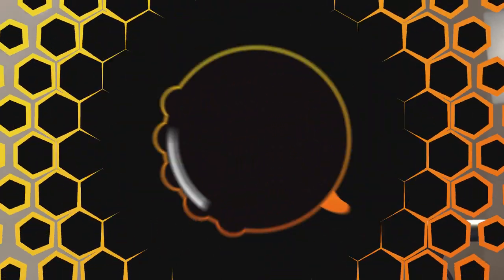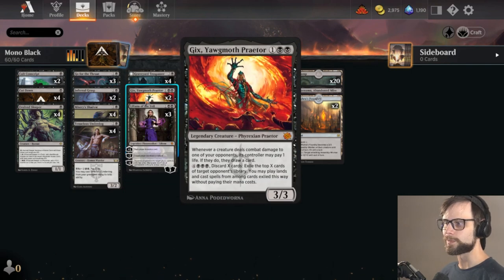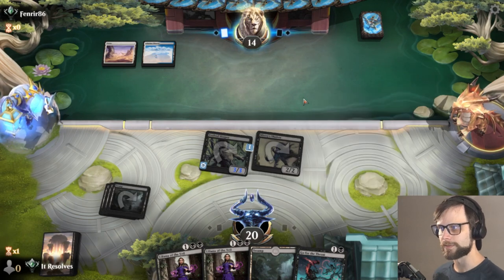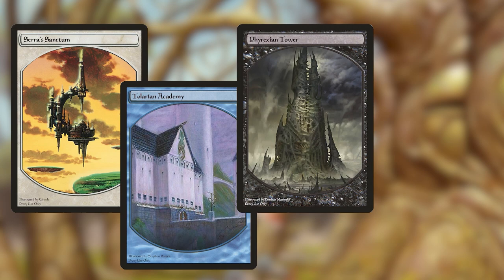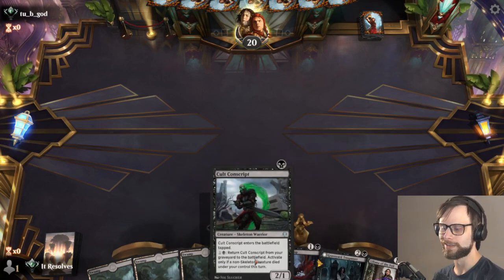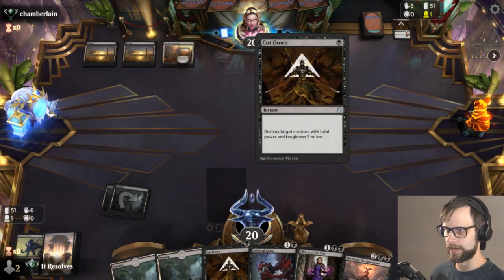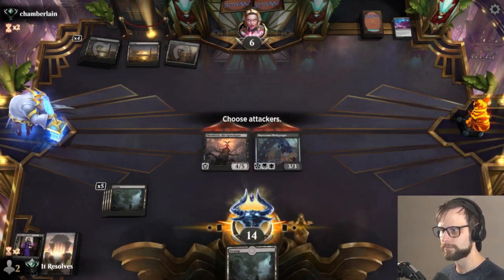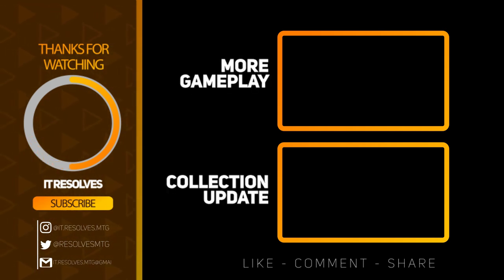*UNDEFEATED* Mono Black Midrange | MTG Arena Standard | The Brothers' War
Mono Black Midrange has gotten a few new exciting cards from The Brothers' War that I can't wait to test out! Today we are fortunate enough to go undefeated on the MTG Arena Standard ladder with this version of the deck which DOES NOT include the dreaded Invoke Despair. Instead we streamline the mana cost and create a bit of a different vibe. Let's have some fun with this one!

0:00 Deck Tech & QOTD
4:49 Game 1
9:16 Patreon & Game 2
15:49 Game 3
20:26 Wrap-Up